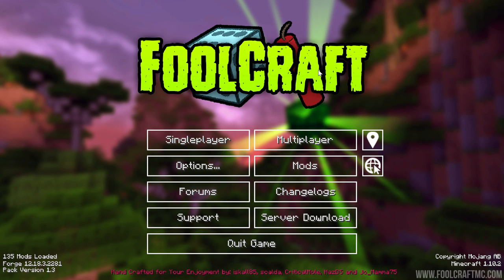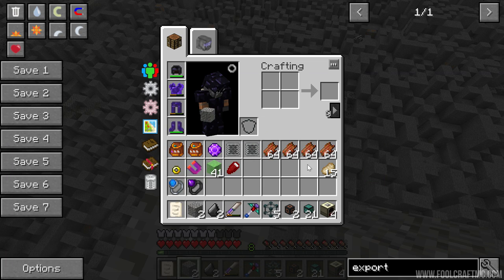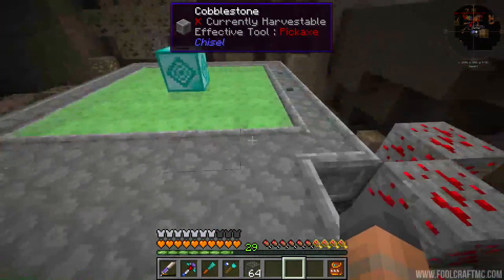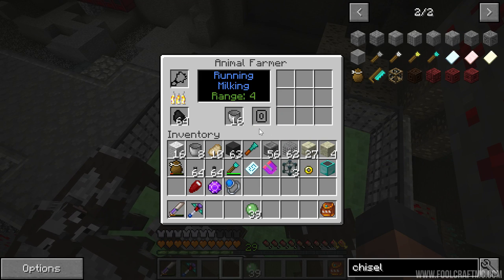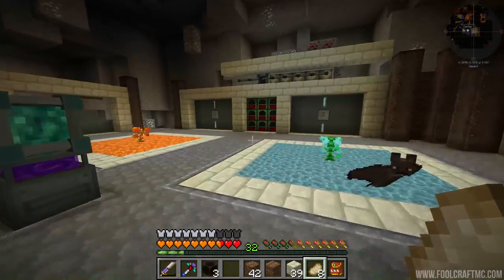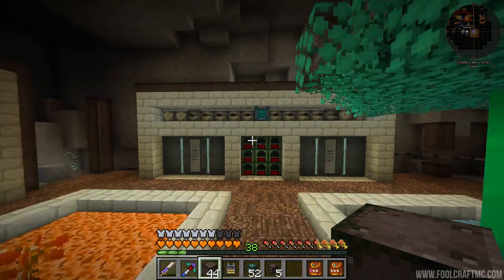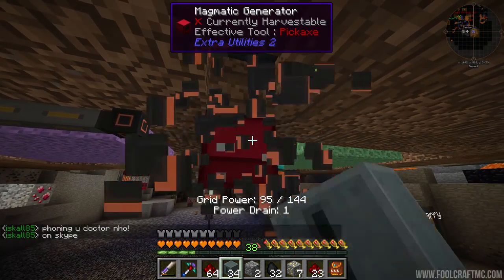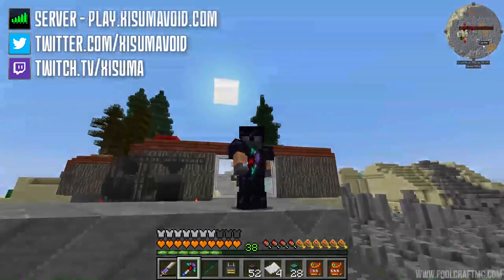FoolCraft Modded Minecraft 20 Milking Cows In FoolCraft 1.3!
Of course, in order to make slime power we must milk cows!!!

Links!